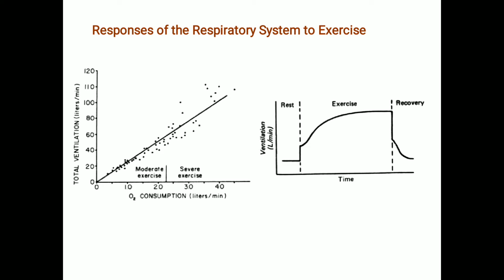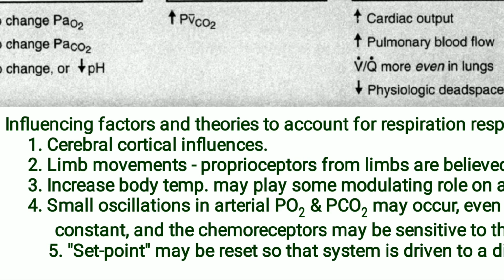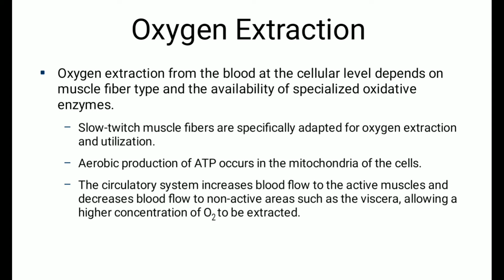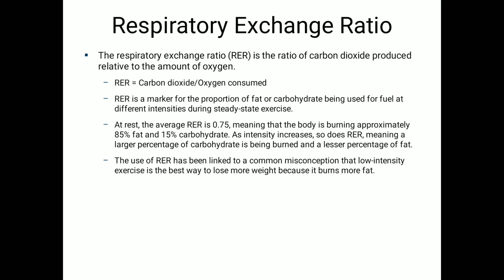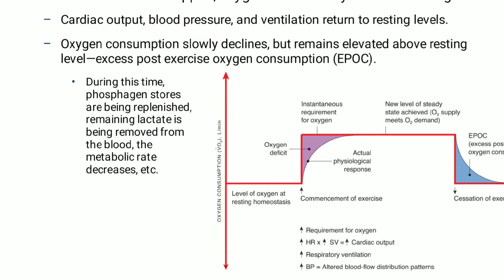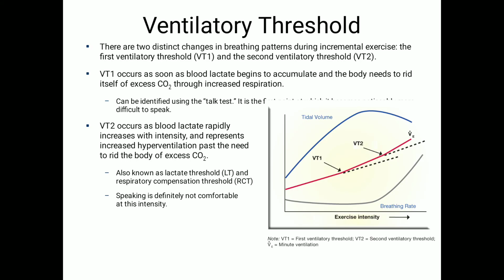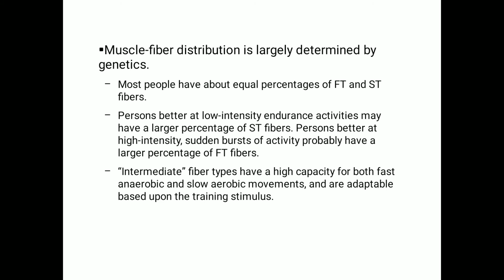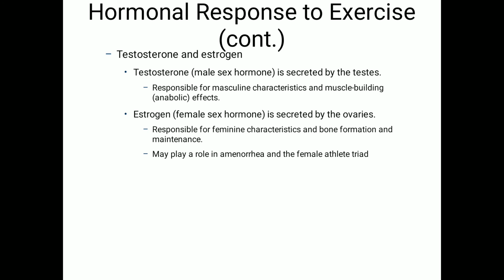Excercise physiology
Changes during exercise